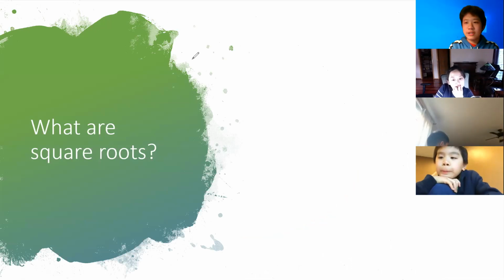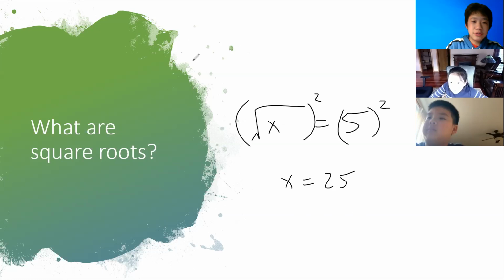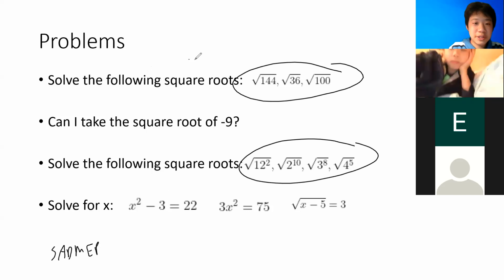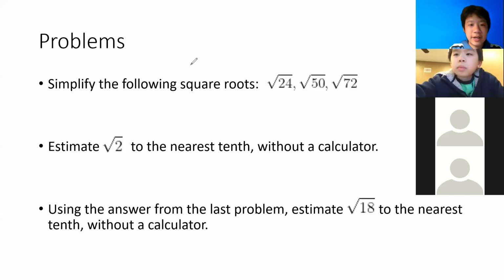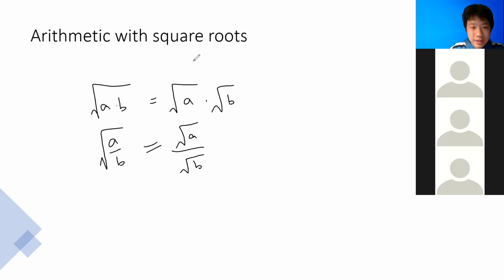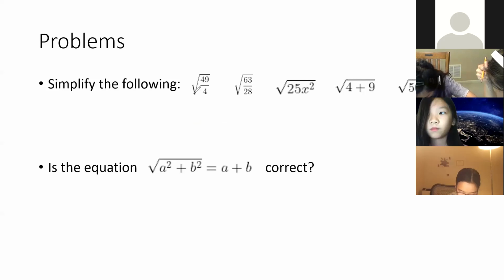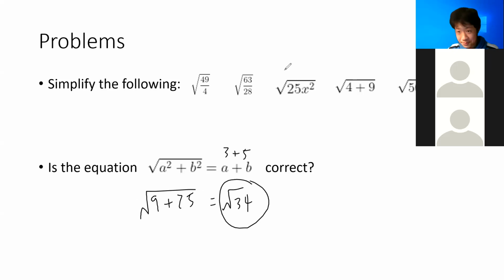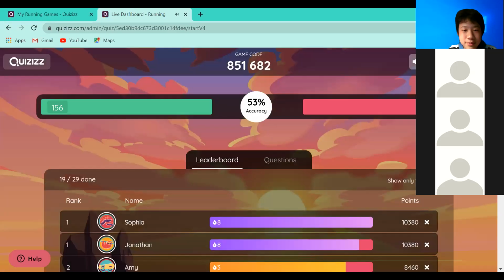Square roots - Prealgebra week 7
Class starts at 3:24